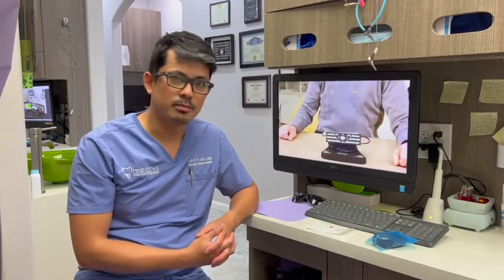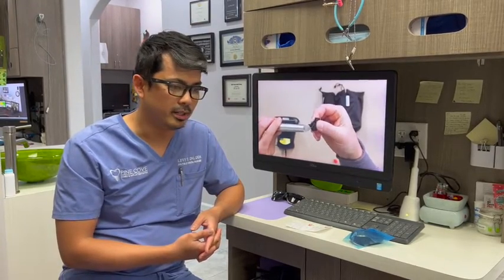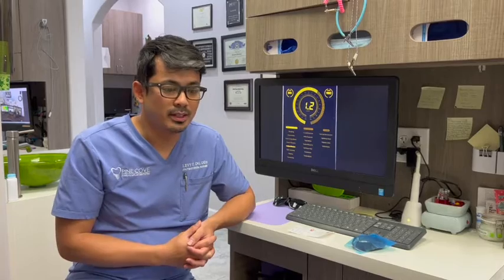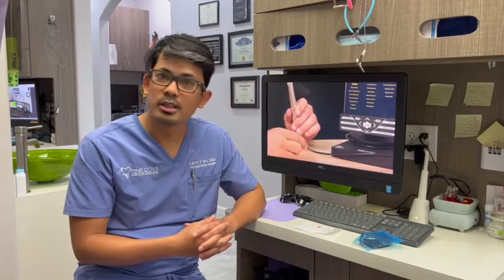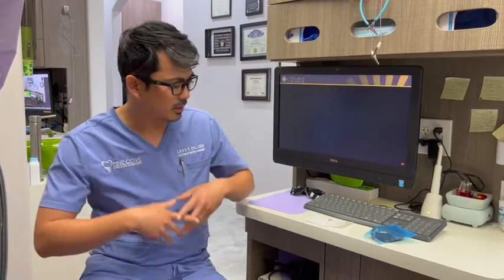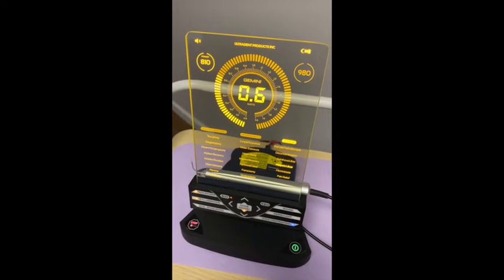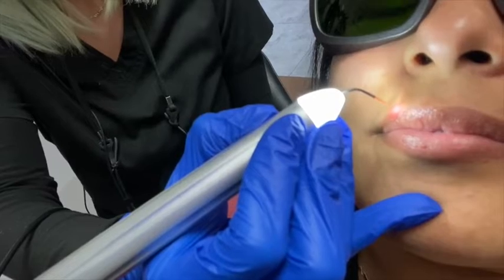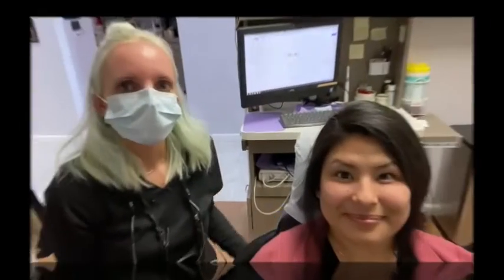New Ultradent Gemini Diode Laser!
In this video, Dr. Do explains the new Ultradent Gemini Diode laser used at Pine Cove Dental and its benefits. Dr. Do goes into detail on how it is operated, what dental procedures it can be used for, and how safe it is for patients. Dental Hygienist Elyse also demonstrates the use of the laser in preventing a cold sore.